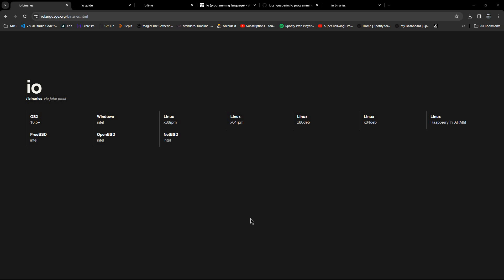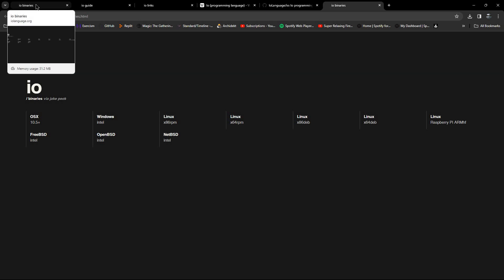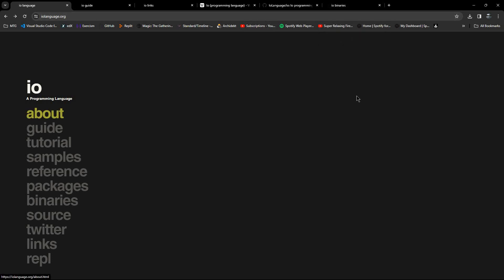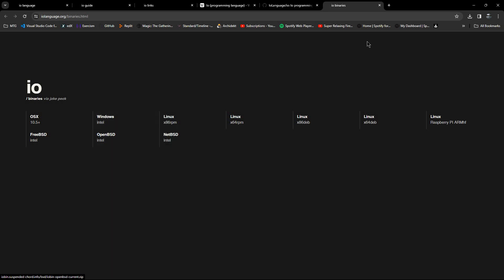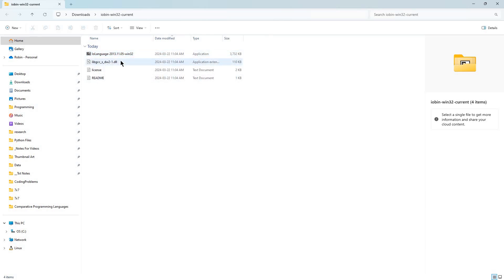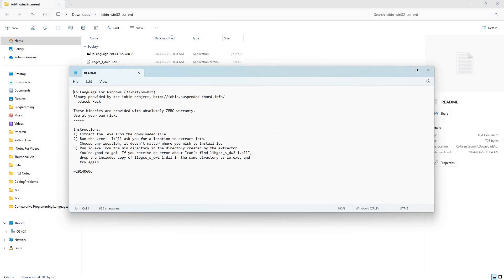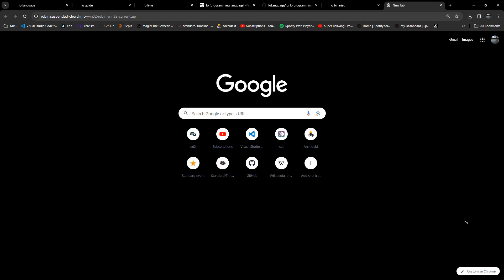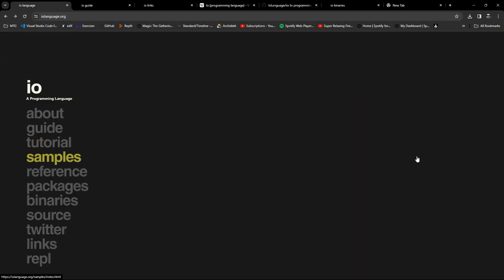The IT Wildcard - How Do I Install The Io Programming Language?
In this series I try to explore common tech concepts, ideas and questions that I notice are gaining popularity and provide appropriate resources for flourishing in the field of IT. I also talk a little about what I have been working on recently and how this ties to what I am talking about.
In this episode I look at installing Io on Windows.

Steps
1.
2. Unzip the file
3. Inside the unzipped folder open the README file follow the instructions for installation
4. Update your path configuration to include the location of the IoLanguage folder based on where you ended up extracting it to during installation
5. Reboot your system (or anything that causes the new path configuration to take effect.
6. Open a powershell of command prompt and test that it runs io on your system by typing, io --version
7. Open your code editor and fins and install any code highlighters that might be available. If using Visual Studio Code it's just labels io and is by kennethceyer

Unintentional ASMR
UASMR SlowTV Flourishing